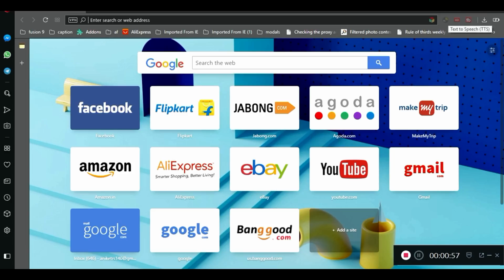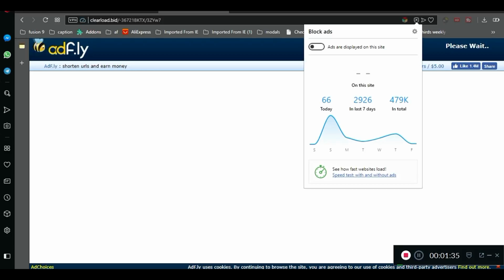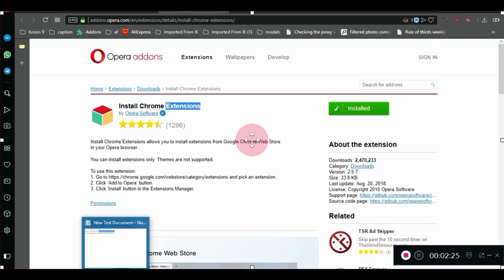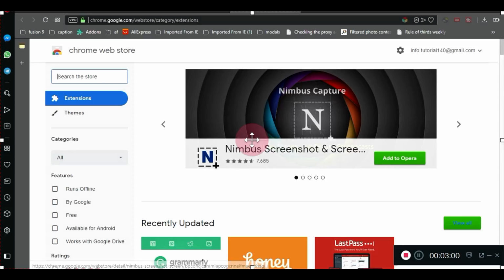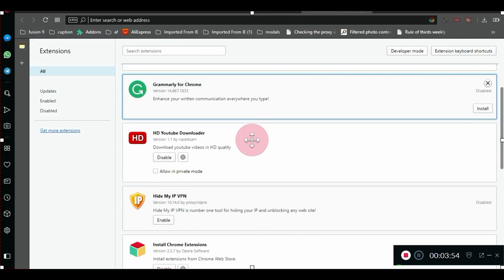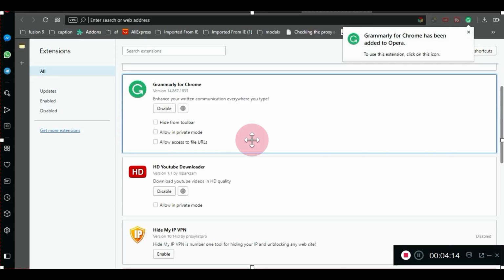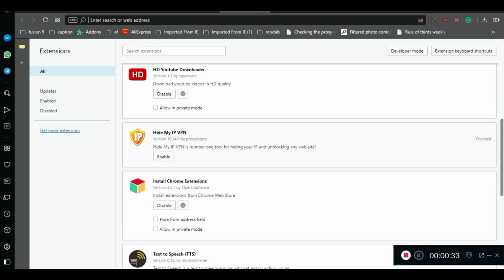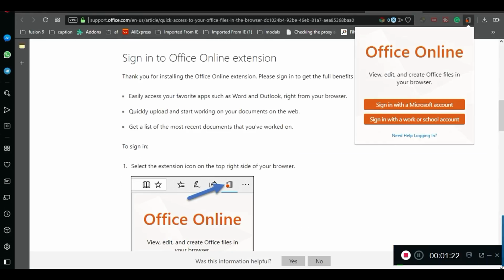How to Install Chrome Extensions in Opera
in your Opera browser.

You can install extensions only. Themes are not supported.

To use this extension:
1. and pick an extension.
2. Click ‘Add to Opera’ button.
3. Click ‘Install’ button in the Extensions Manager.